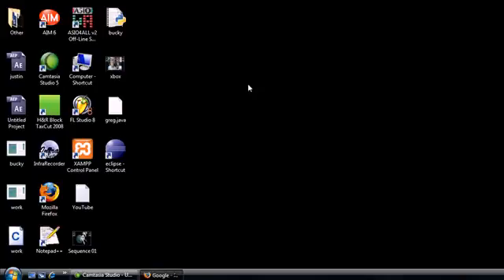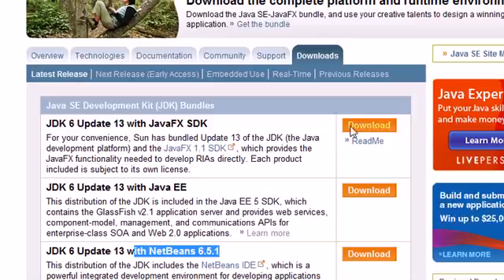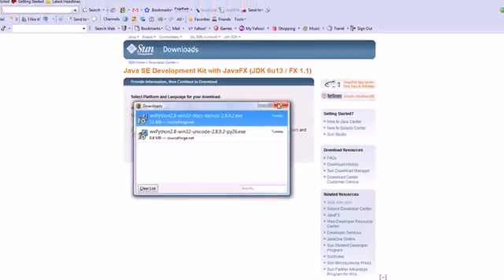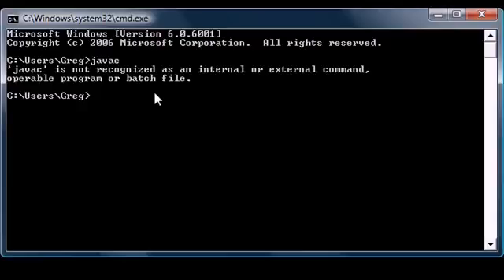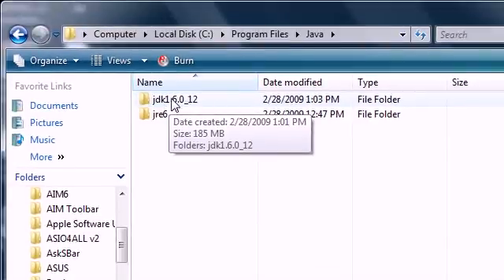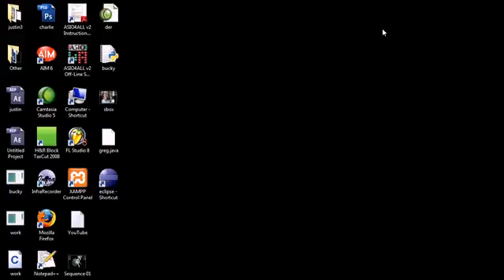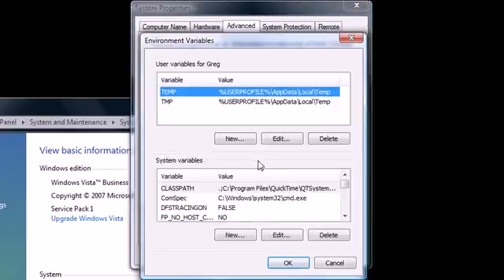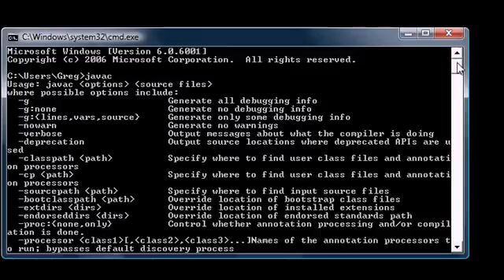Java Programming Tutorial 1 Installing the JDK